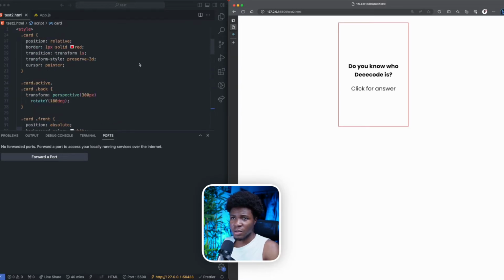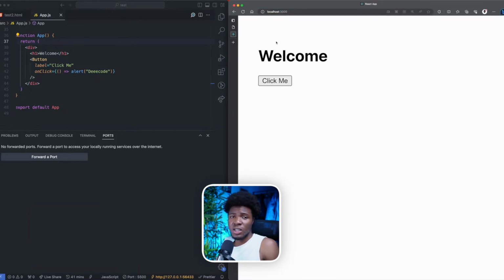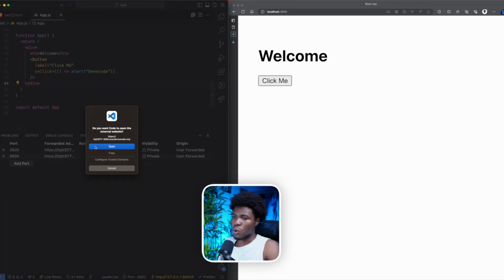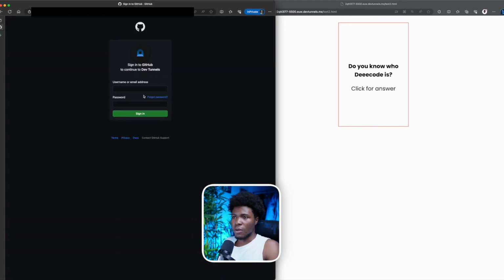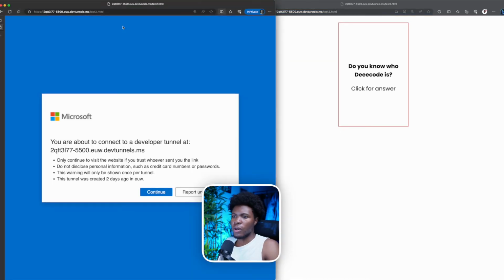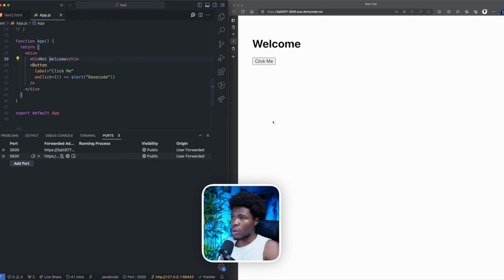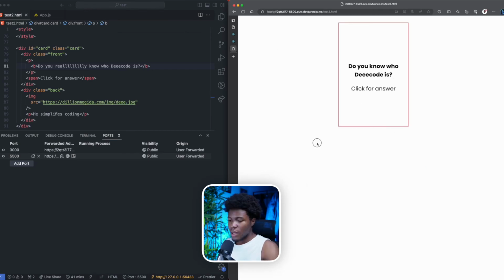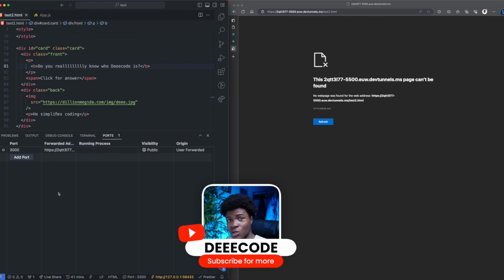PORT FORWARDING in VSCode Explained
VS Code recently released a Port Forwarding Feature, which lets you expose running ports on your local device over the internet where others can access. In this video, I show you how to use it.